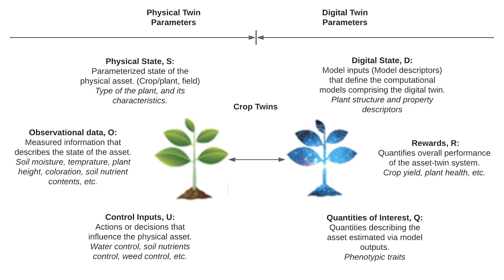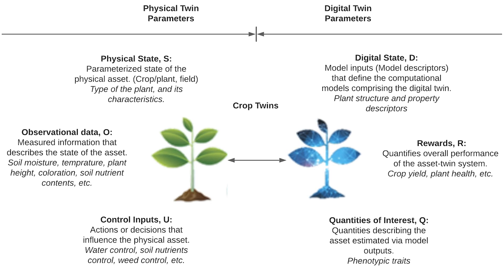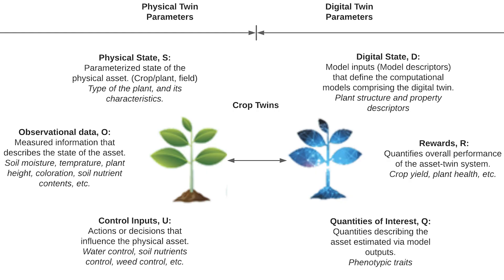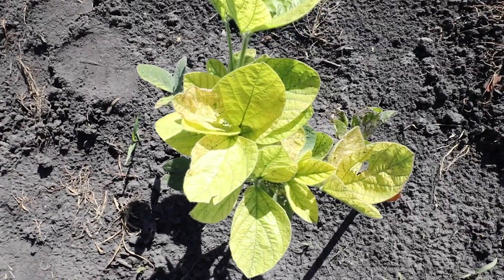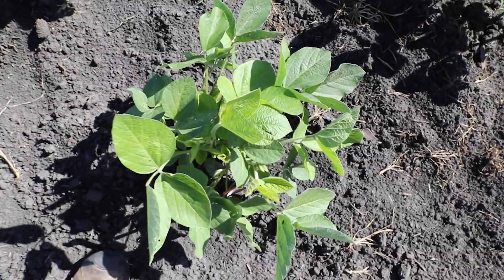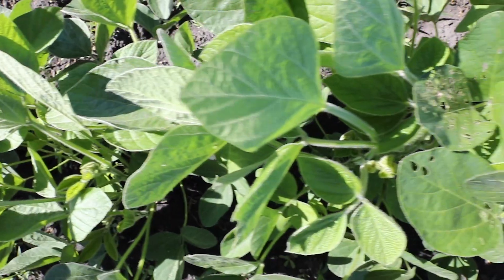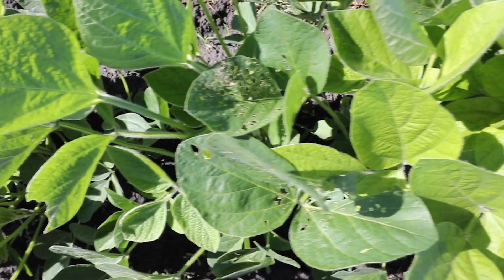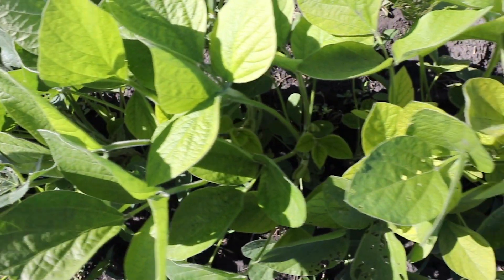Soynomics: Digital Twin | (When Scientists Team with Engineers)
What is a digital twin? In this video we check out some cool research happening at Iowa State University in which machine learning and AI is used in the agricultural world. Excellent!

The Soynomics Team is the recipient of the 2022 Team Award from the College of Agriculture and Life Sciences at Iowa State University. Team members include: Asheesh (Danny) Singh and Arti Singh, agronomy; Baskar Ganapathysubramanian and Soumik Sarkar, mechanical engineering; Daren Mueller, Greg Tylka and Matt O'Neal, Plant Pathology, Entomology & Microbiology.

The Soynomics Team was formed in 2014 to work on digital phenotyping and phenomics using sensors in a high-throughput manner that make use of aerial systems, ground robots and smartphones complemented with advanced data analytics. The team has received more than $30 million of research funding, published more than 50 refereed journal papers and presented more than 50 invited talks in the United States, Australia, Brazil, Canada, India and Japan. The team has organized two international Machine Learning Workshops for Cyber-Agricultural Systems, which have helped bring multiple stakeholders on a common platform to shape policies in this area. Their approaches involve a transdisciplinary focus, with the participation of farmers in helping shape the research directions, and have led to milestone outputs.

The Soynomics Team is internationally recognized for their work in machine learning applications to agriculture, and outcomes from their work have advanced both plant sciences and engineering domains through interdisciplinary and interdepartmental contributions to research, education and outreach. The team is also providing international leadership in cross-disciplinary mentoring of graduate students, preparing the future workforce in digital agriculture.